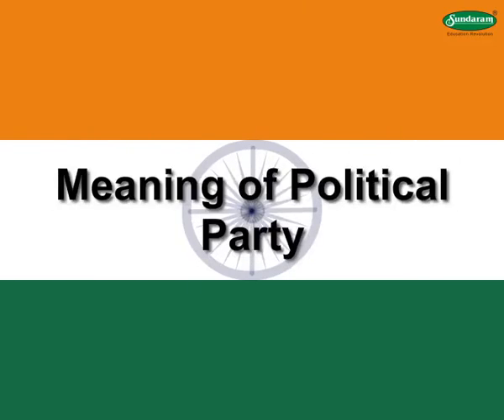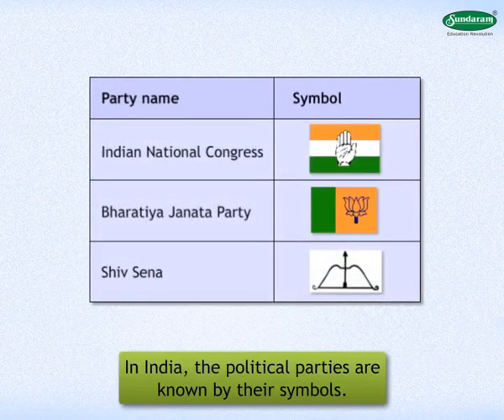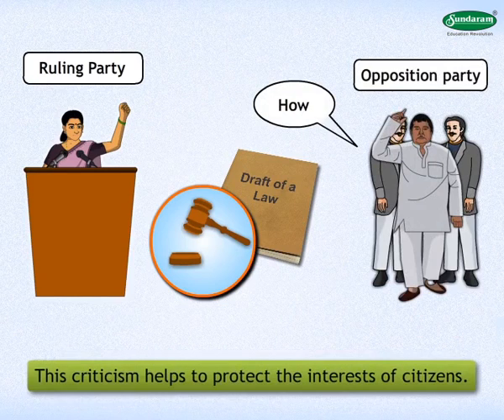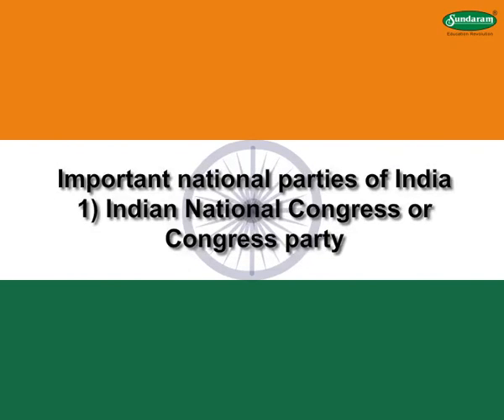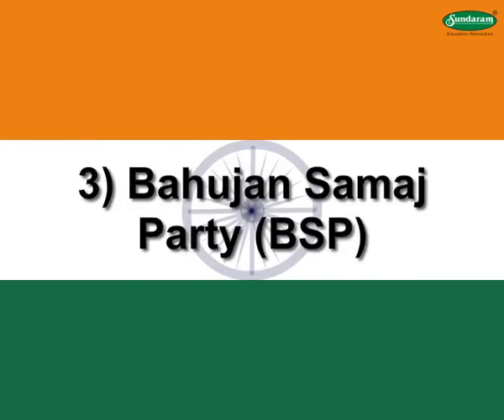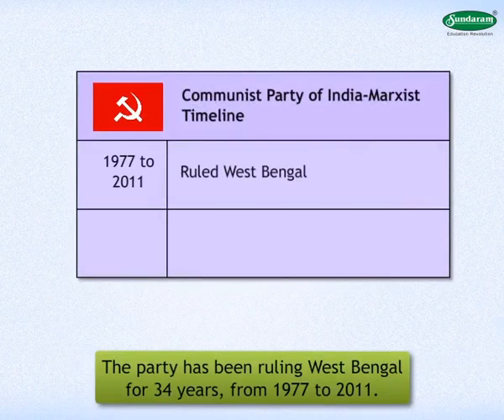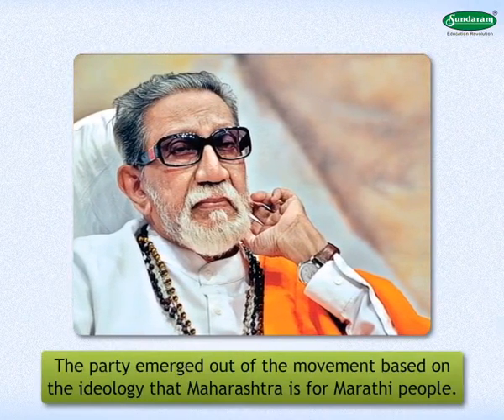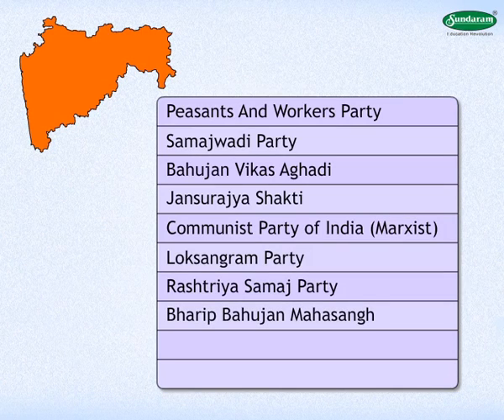Political Parties : Eclass Political Science concept series (9-10th grade)